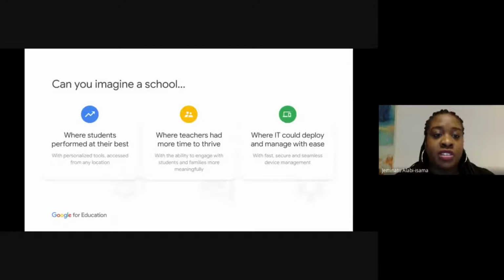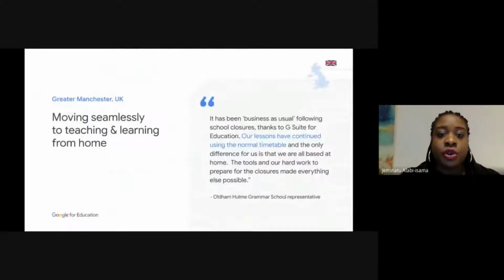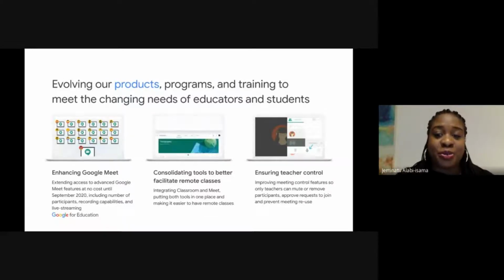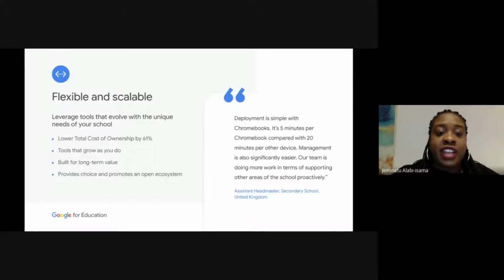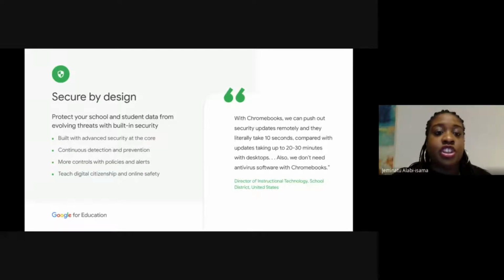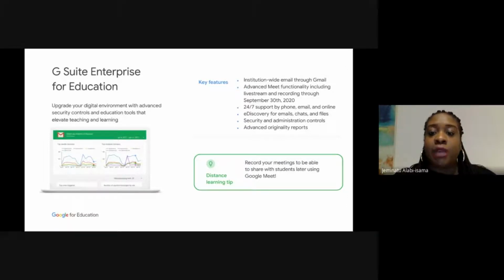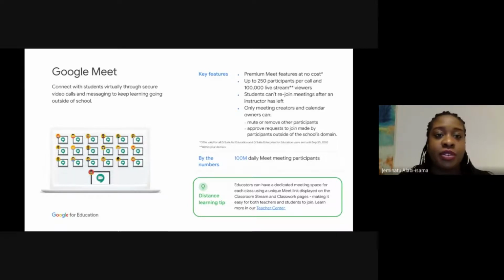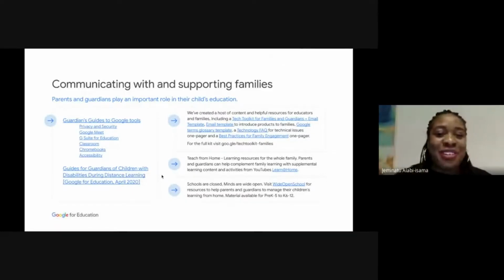DCEdTechFest 2020 Jeminatu Alabi-isama Google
As part of Darlington College's DCEdTechFest 2020 Jeminatu Alabi-isama of Google for Education discusses the impact that GSuite can have in classroom settings.